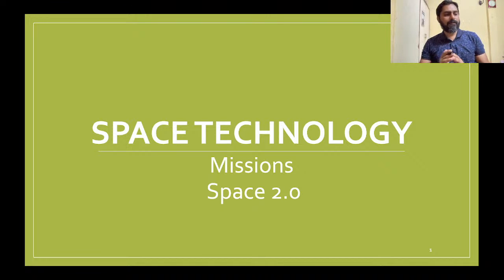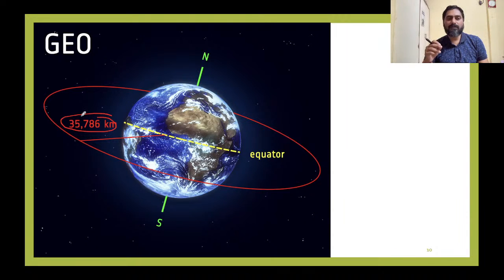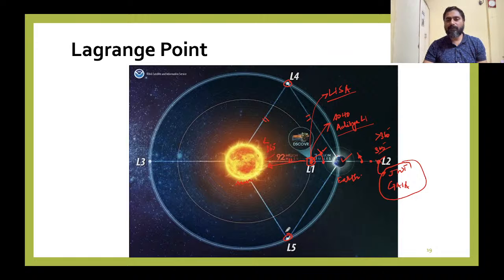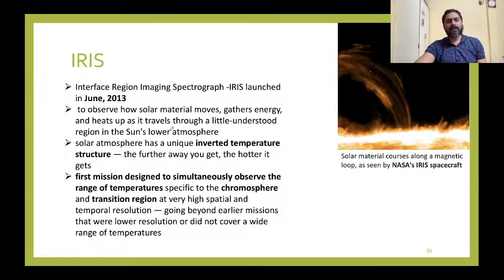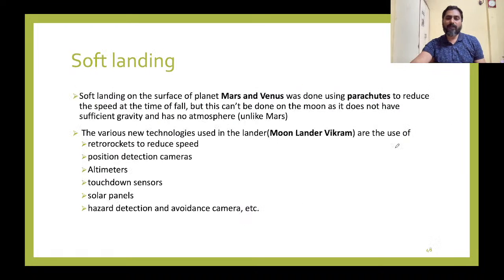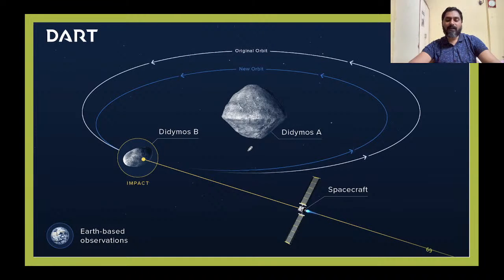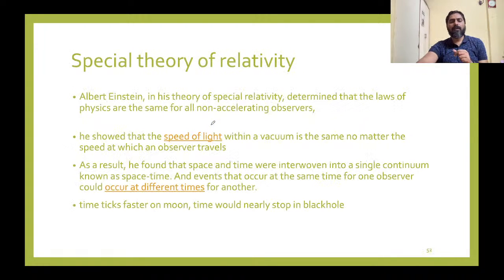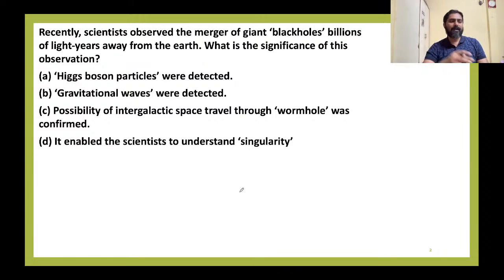Space Technology | Science and Tech | Prelims Rapid Revision Series 2023/24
In this video, we will explore the fascinating world of space technology and its impact on our daily lives. From the satellites that enable communication and navigation to the rockets that launch them into space, we will delve into the various aspects of space technology and the science behind them.

We will begin by discussing the history of space exploration and how it has led to the development of space technology. We will then explore the different types of satellites, including communication, navigation, and weather satellites, and how they function in space.

We will then delve into the latest developments in space technology, including reusable rockets, space tourism, and the exploration of Mars and other planets. We will also discuss the future prospects of space technology and how it is likely to shape our lives in the coming years.

1. 📌📌Presenting you the first-ever batch of Sriram’s IAS on Unacademy.

2. 🔊🔊 Unacademy’s The Great Learning Festival is here!
Sign up for a free Unacademy 7-day learning pass. Get the gift of free learning with a trial Plus subscription.
Offer can be availed from 1st May - 3rd May 2023 only!

Get Unlimited access to:
✅ Live Classes by India’s Top Educators
✅ Dedicated doubt solving batches
✅ Access to Prelims & Mains test series
✅ Comprehensive Digital Notes